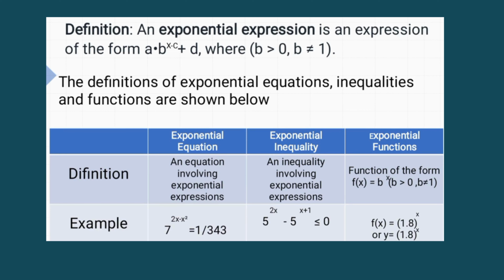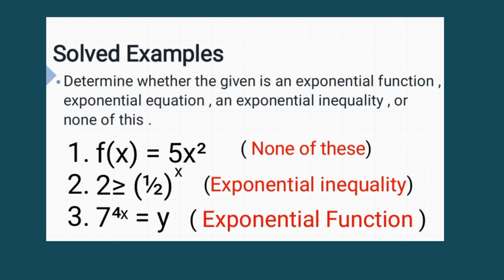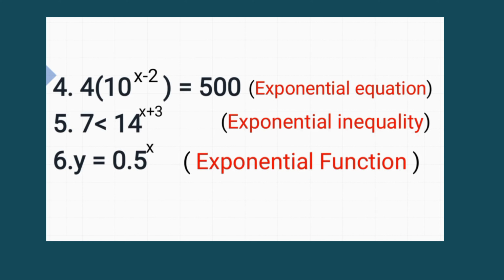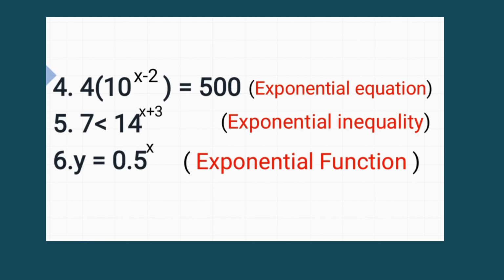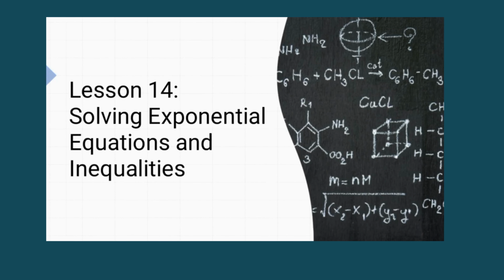General Mathematics Quarter 1 Week 5.2 Lesson 13 Exponential Functions, Equations, and Inequalities